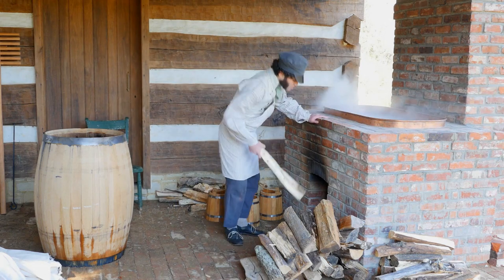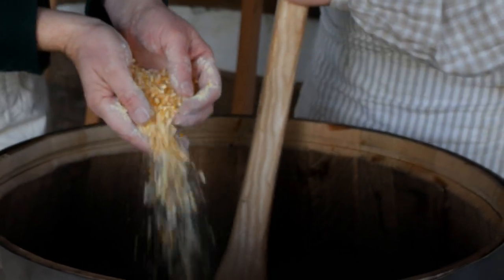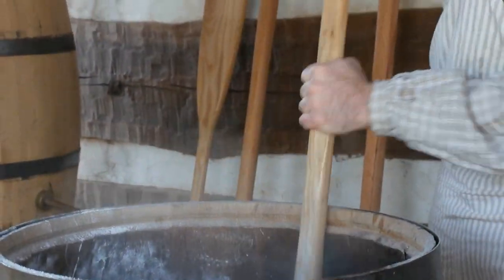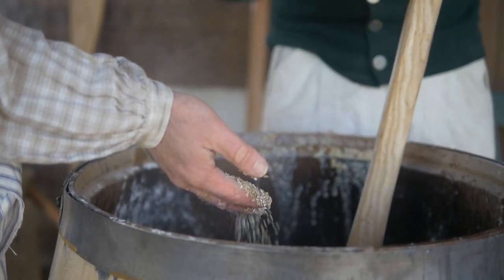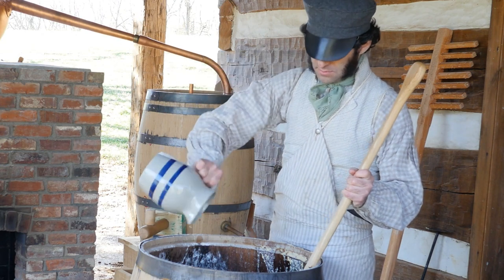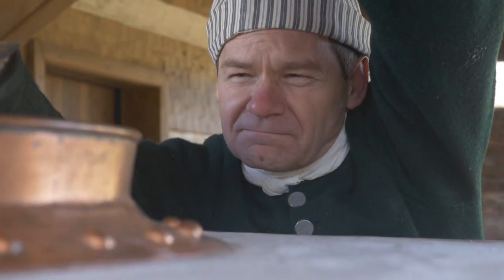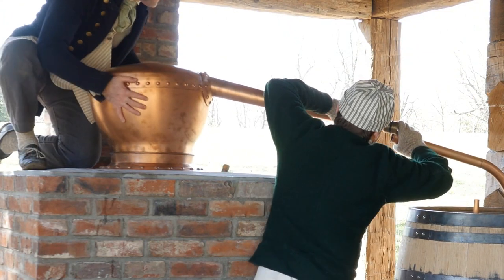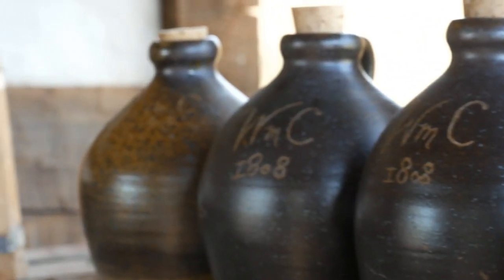Whiskey Making in Early America